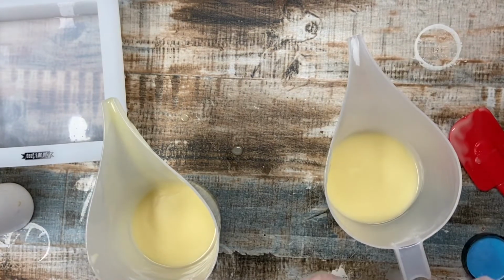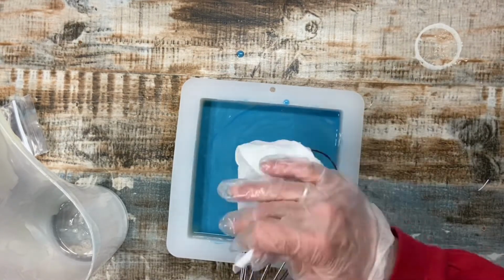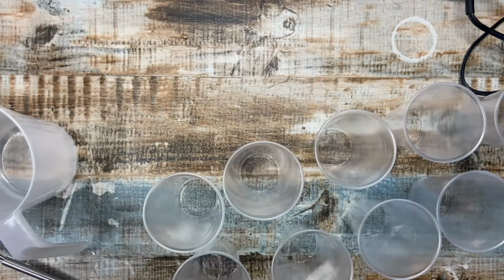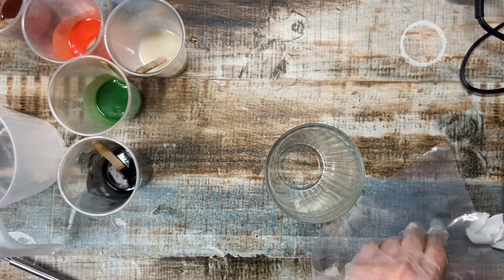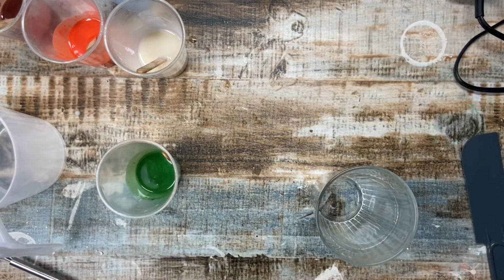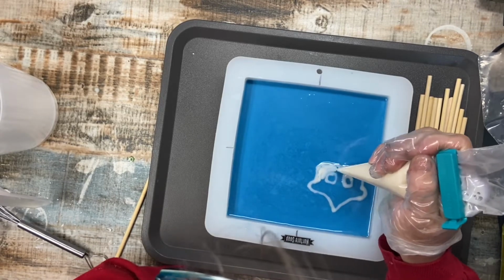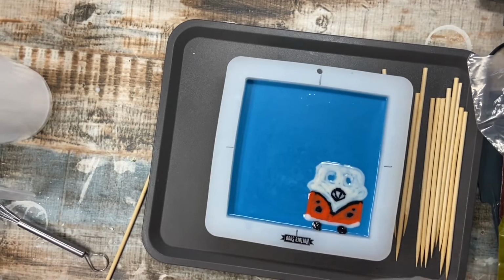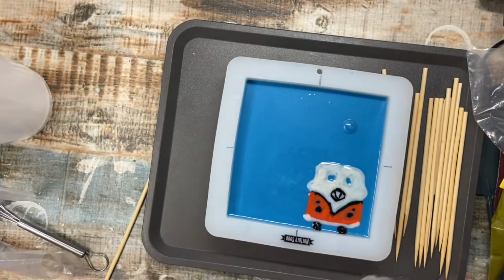Porcelain Painting Technique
Porcelain painting technique on soap canvas for March Soap Challenge Club.